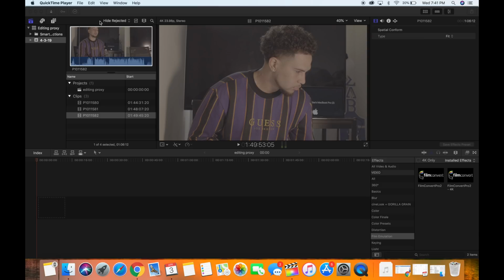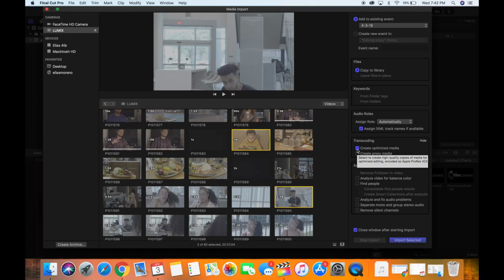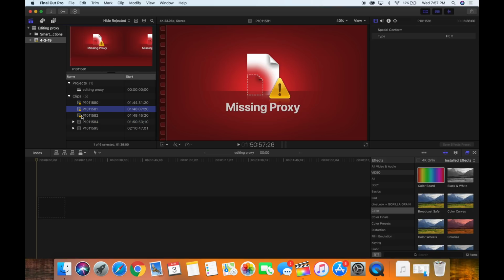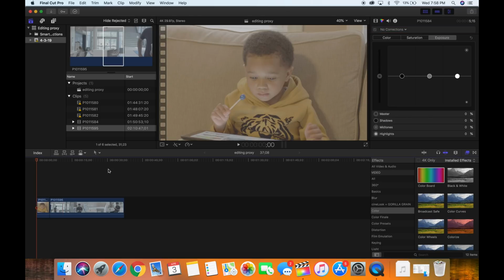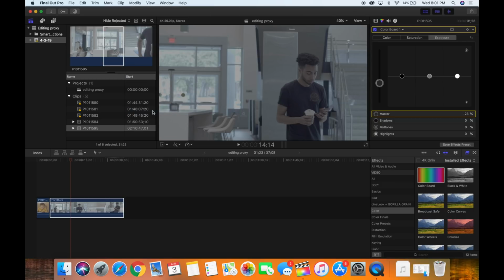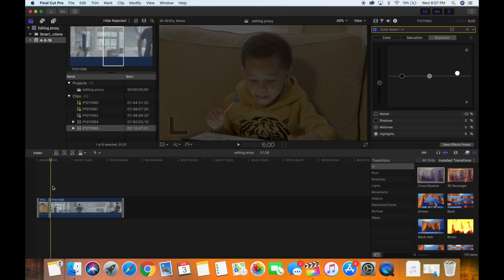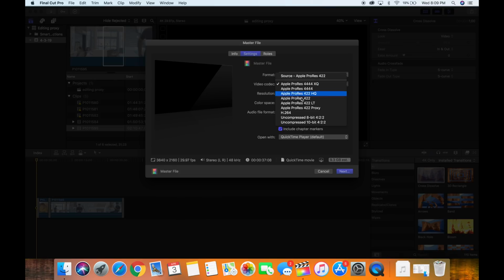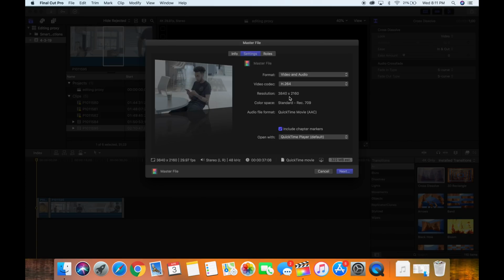FINAL CUT PRO | Editing Proxy/Optimized Media & Best Exporting format | FINAL CUT PRO X TUTORIAL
How to edit proxy media PROPERLY and the best exporting format on Final Cut Pro X.